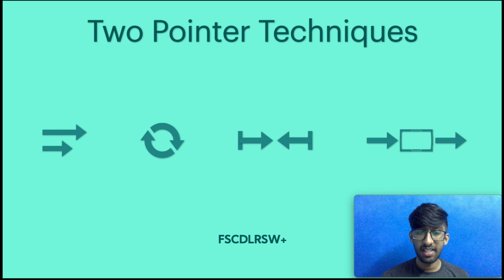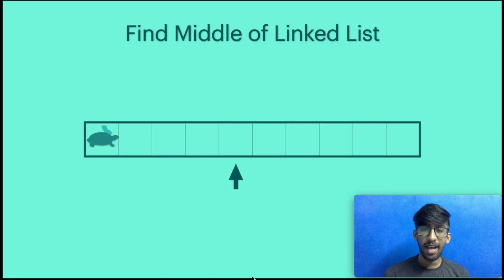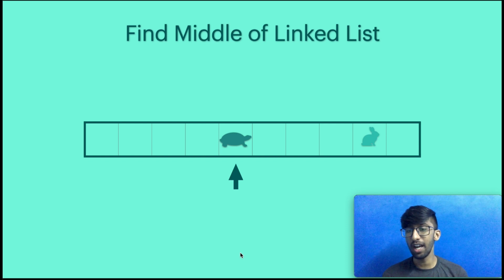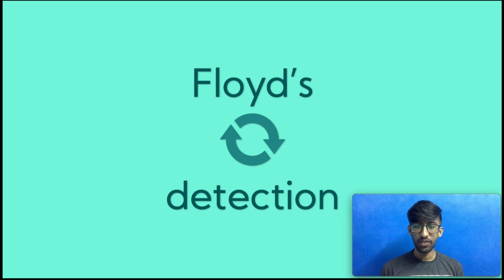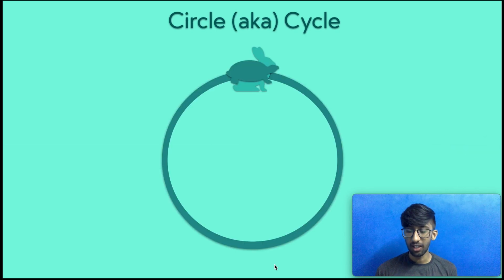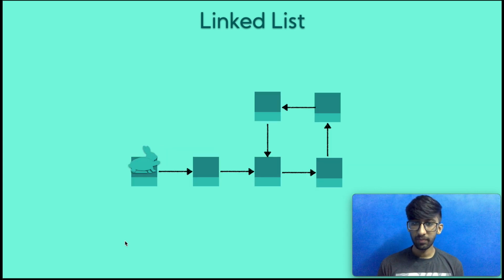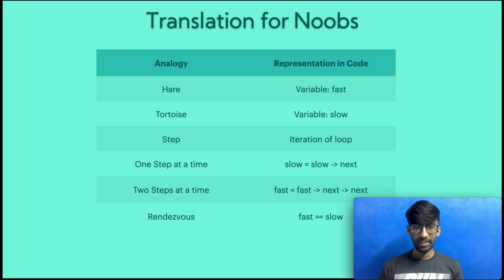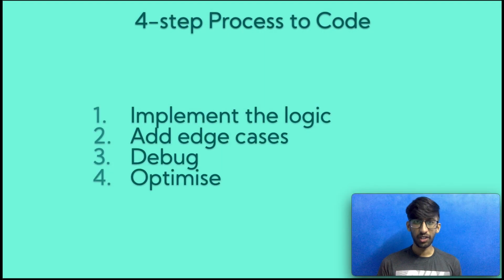Onii-chan, What Is A Two Pointer 👉👈 ?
We all know the popular story of how the tortoise beats the hare. But what happens if the track is CIRCULAR?
Check out this video to find out how the sequel ends and how their story can be used by us to solve our problems on linked lists and in a wide variety of problems.

Introduction: (00:00)
The Two Pointer Spectrum: (00:28)
Fast And Slow Pointers:(00:52)
Find Middle Of A Linked List: (01:07)
Floyd's Cycle Detection Alogrithm: (01:50)
Analogies And Code: (03:06)
4 Step Process To Solve Any Problem: (03:46)
Watch The Coding Videos: (04:05)